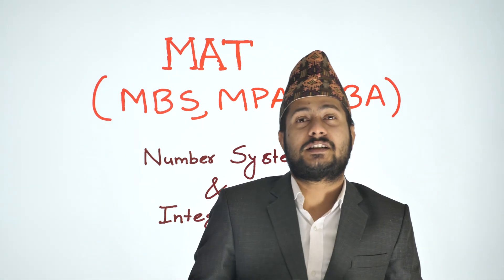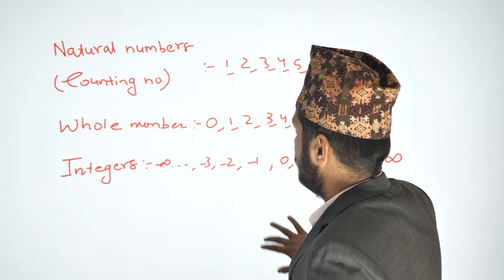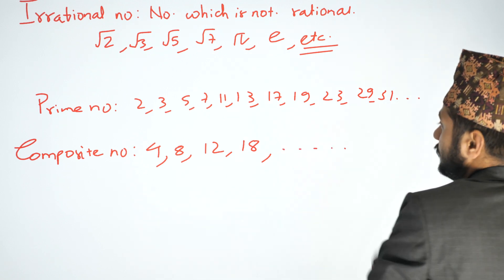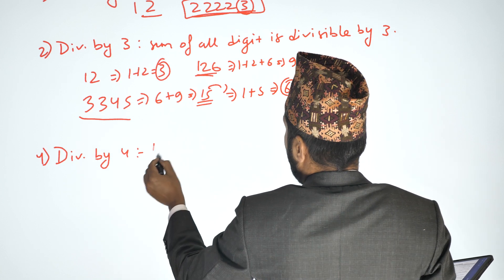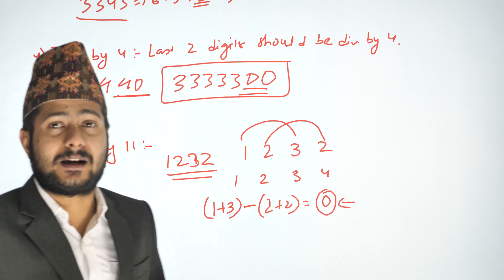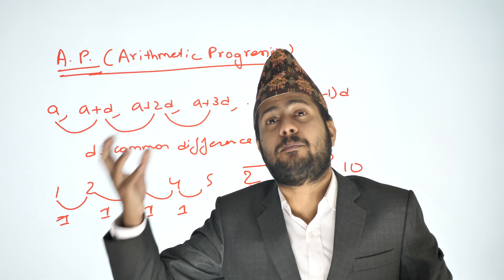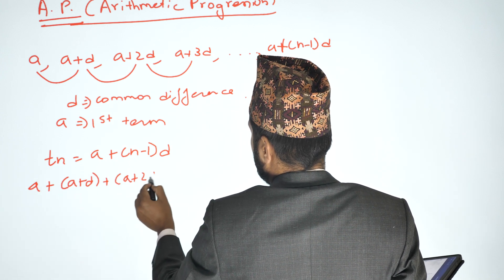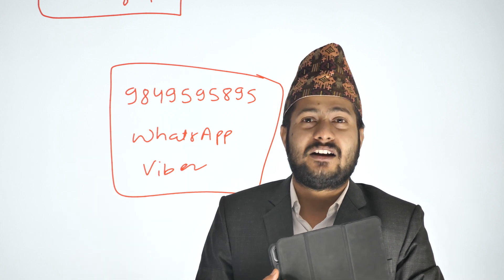CMAT | number System and Integers | Quantitative Ability | CMAT Preparation Class